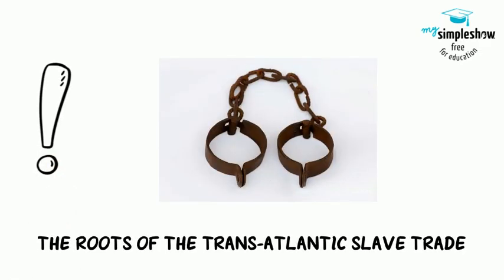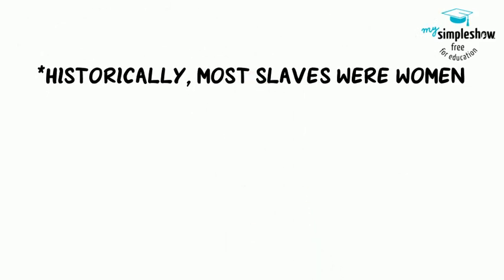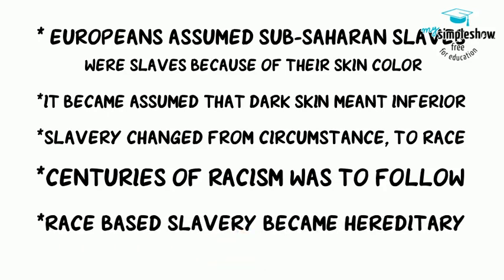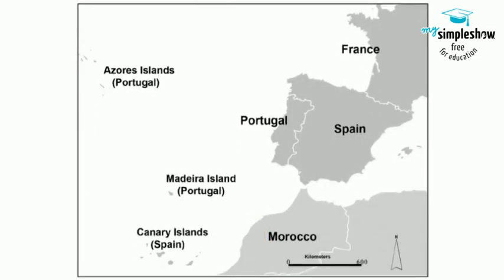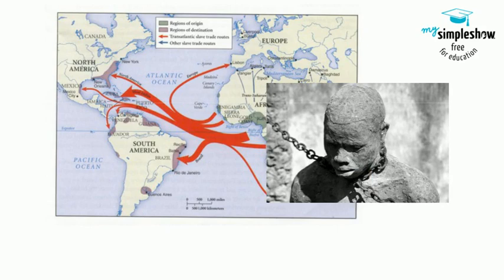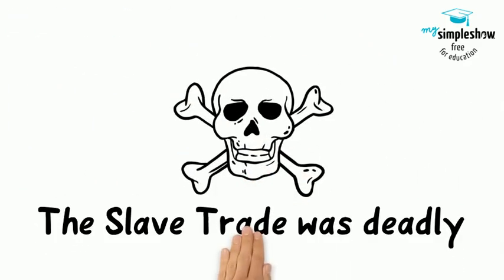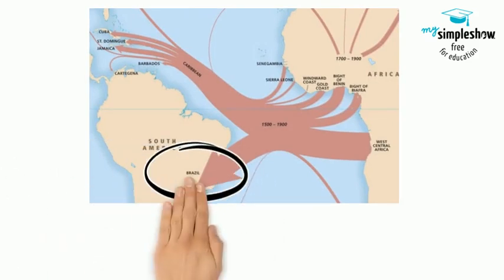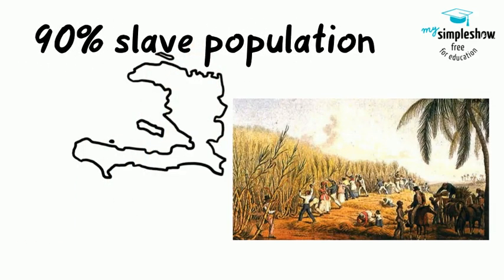Indiana Standard 4.5 World History (The Slave Trade in Africa)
4.5 Explain consequences of the conquests and colonization as a result of the worldwide voyages of exploration including the transatlantic slave trade, Columbian Exchange, and the effects on native populations in the Americas.

Daily Lecture and Discussion Notes, World History, Glencoe

Ellis, Elisabeth Gaynor; Anthony Esler. World History. Pearson,
2016.

Kingfisher History Encyclopedia, The. Kingfisher, 2004.

Sass, Erik, et al. The Mental Floss History of the World: an Irreverent Romp Through Civilization's Best Bits. William Morrow Paperbacks, 2009.

Stearns, Peter N., et al. World Civilizations: the Global Experience. Pearson, 2017.

Wikipedia

Map credit: National Geographic, Crossingthesea.com by Mary Ames Mitchell

The Lecture Notes of Dr John Kambutu & Dr Omowale Akintunde; University of Wyoming -with Gratitude